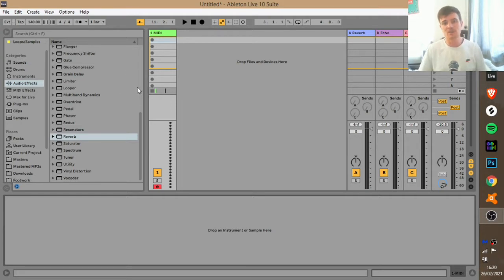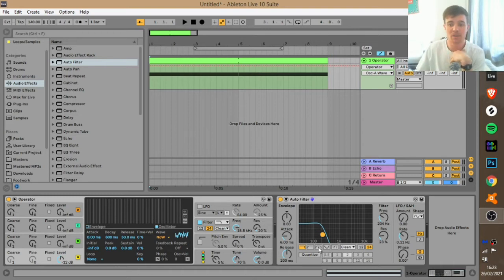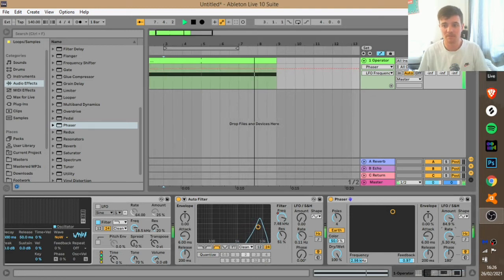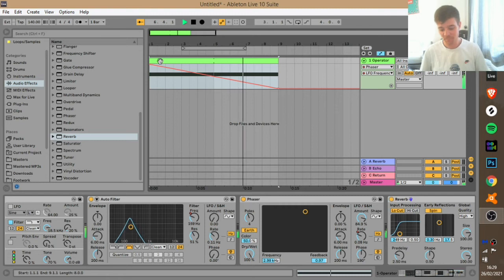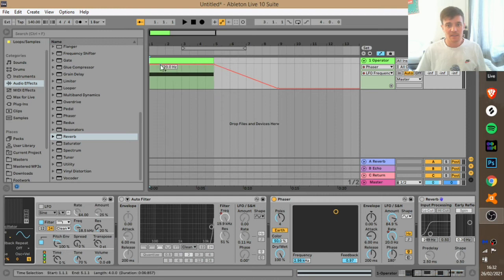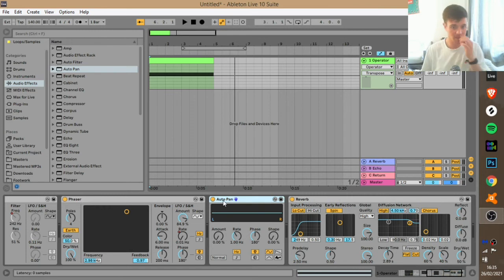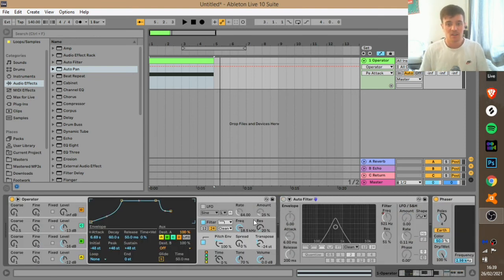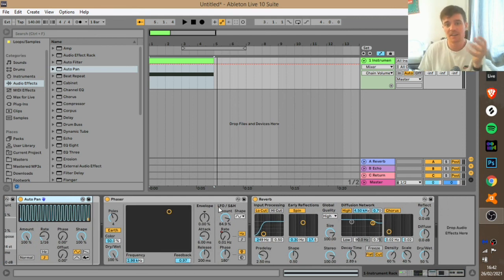Risers, Filters, and Sweeps - Bosh's Ableton Beginner Bits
I'm starting this series of tutorials for people who are complete beginners when it comes to music production with Ableton Live.
In this episode, we cover how to make various effects that you can use to build up or break down your track using only stock plugins.